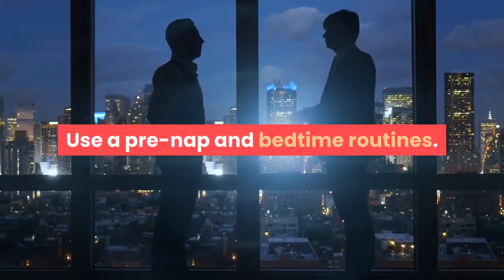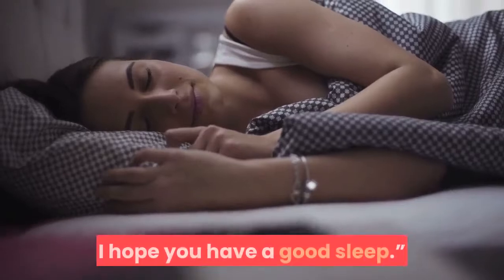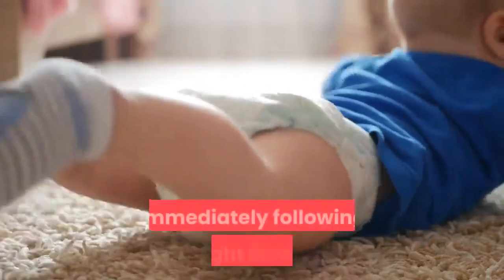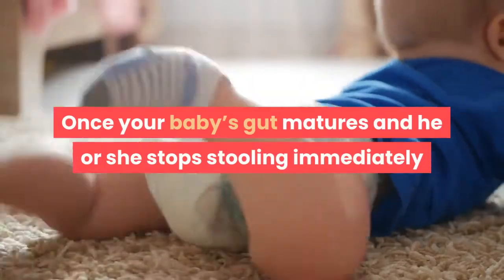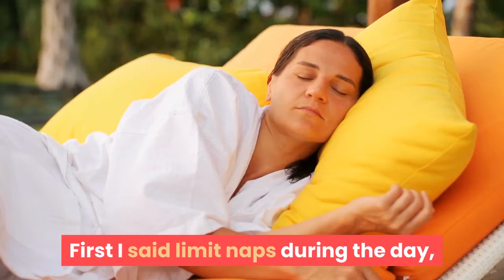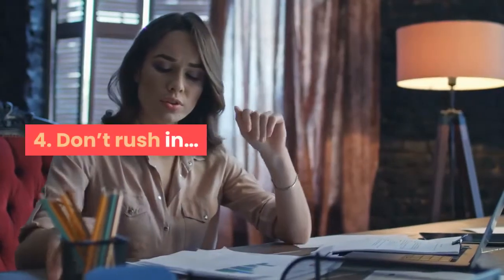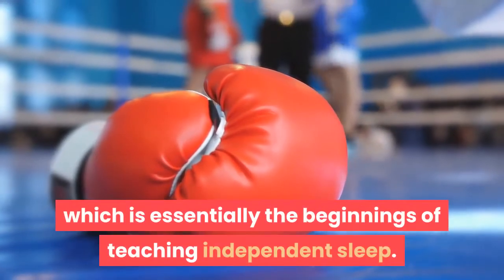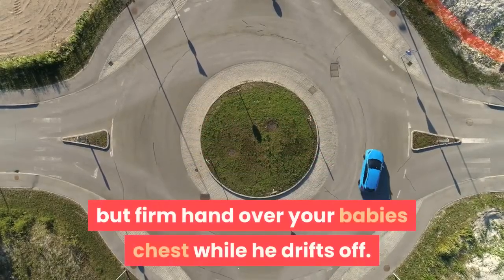5 Baby Sleep Tips Thatll Help Baby Sleep Longer Stretches Part2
5 Baby Sleep Tips Thatll Help Baby Sleep Longer Stretches Part2
Hurry - Sale ends soon!
Sitting on the couch with my swollen legs propped up on pillows, I looked over at the stack of newborn baby sleep books on the coffee table. Over the course of several hours, I devoured each book, skimming through the page

Schedule / Routine

10 Baby Sleep Tips That’ll Help Baby Sleep Longer Stretches
256.5K
SHARES
Ready to get back on track with routines, chores and keep mom sane?

Sitting on the couch with my swollen legs propped up on pillows, I looked over at the stack of newborn baby sleep books on the coffee table. Over the course of several hours, I devoured each book, skimming through the pages.

I was determined to learn how to make a newborn sleep.

Then…my son was born.

And….he didn’t sleep.

Imagine that. A baby not sleeping the way a book says 🙂

I fumbled through it the first six weeks. I was so unsure of myself.

Thankfully, we pulled ourselves together, armed ourselves with some key infant sleep facts, developed a plan and implemented it.

We stuck with it, and at 4 months old, our son was sleeping 11-12 hours at night and naps extended to 1.5 to 2 hours. Woohoo! We’ve experienced sleep regression, sleeping on the go, sleeping through teething…and so much more!
YOU SEE THAT THE VIDEO IS USEFUL TO REGISTER YOUR FAVORITE CHANNEL AND SHARE IT TO EVERYONE!